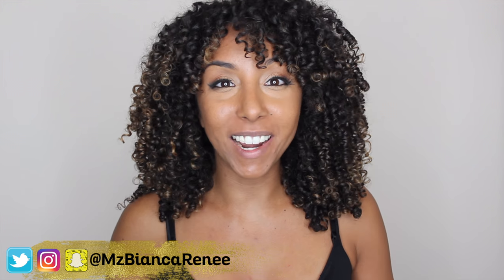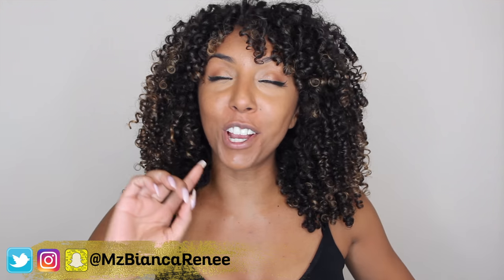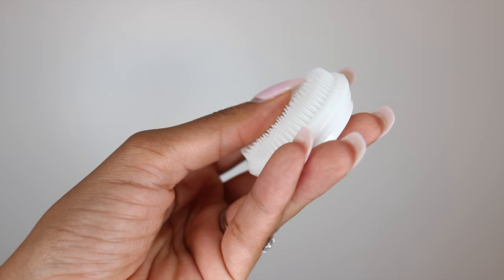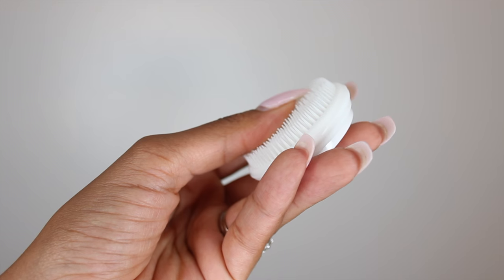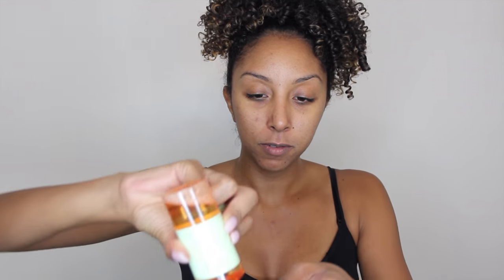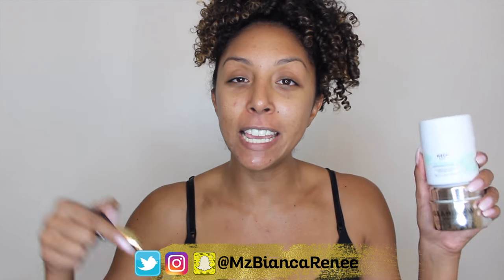My Nightime Skincare Routine! Acne Prone/ Oily Skin | BiancaReneeToday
Makeup Wipes- Neutrogena- $5 Drugstores or $15 value size at COSTCO
Face wash: St Ives Apricot scrub- $5 Target/Walmart/CVS
Toner: Pixi Glow Tonic- $15 Target
Oil: Tarte Maracuja Oil- $15 travel size Sephora